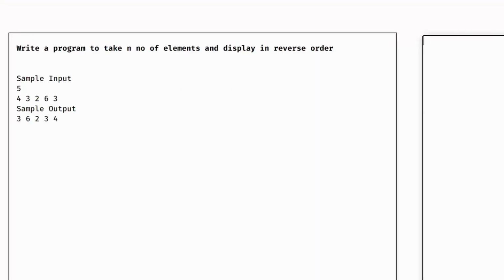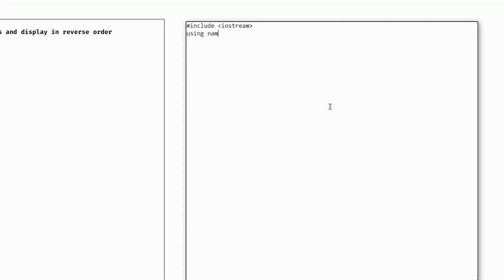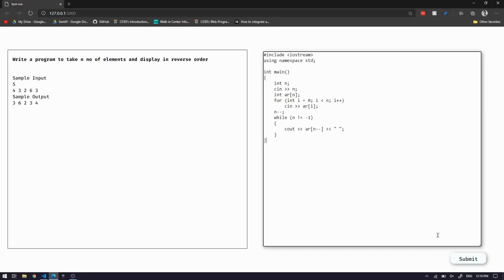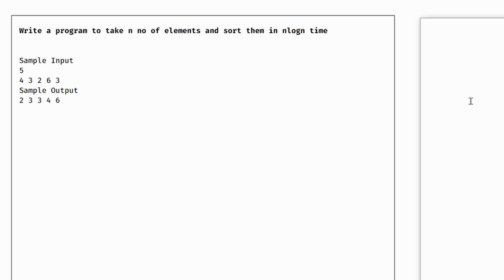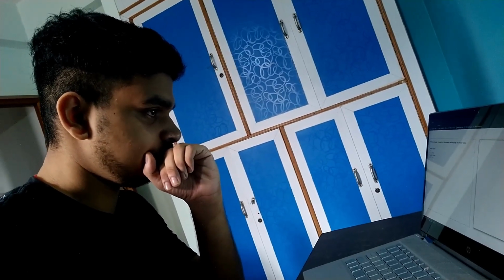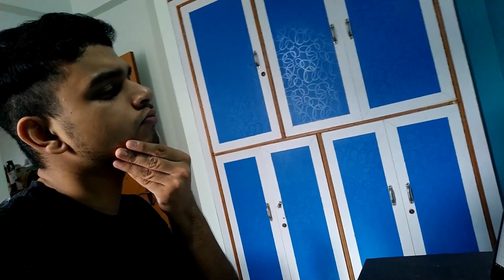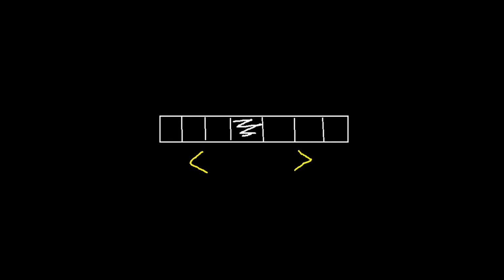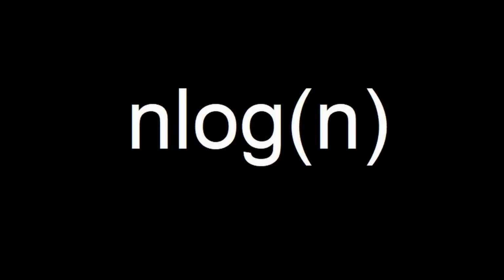That's how Python was Invented....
This is the story behind how python was invented, the events that lead to it. Enjoy.

Thumbs and subs if You loved it. Make sure you enable notifications by clicking on the bell icon.